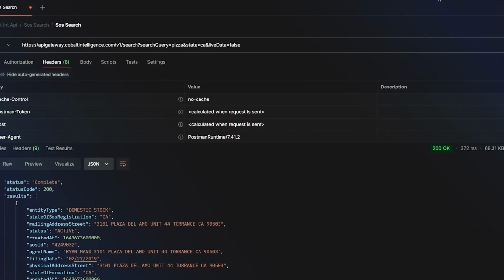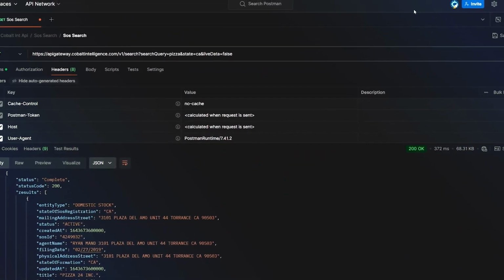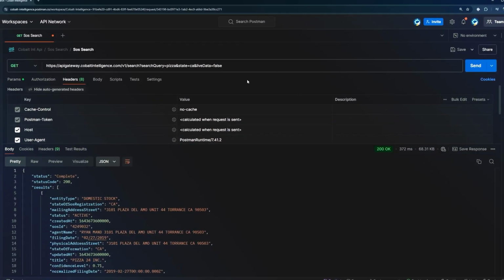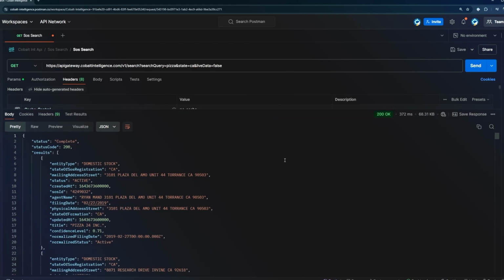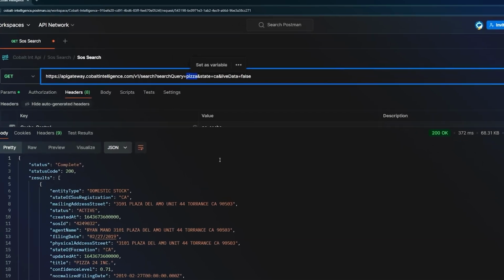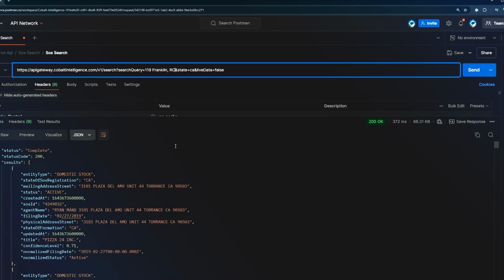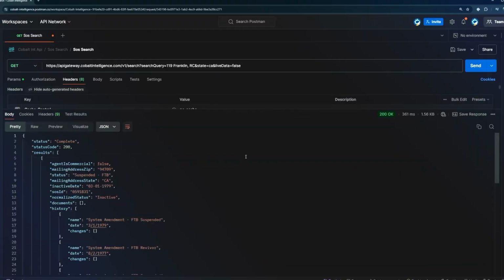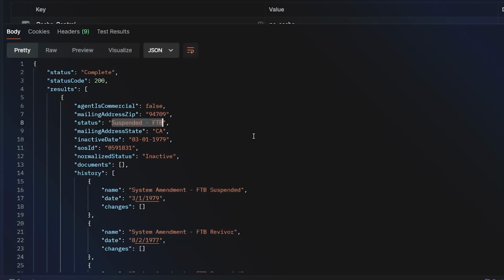Ohio's 4 Business Entity Status Definition - Real Time Secretary of State Data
Due diligence at the speed of business: Real-time Secretary of State data

Get real-time Secretary of State data to de-risk your lending decisions.

Here's your video guide:
00:00 Introduction to Secretary of State Data
00:00 - Real-time data availability from Secretary of State
00:15 - Integration with all 51 states
00:30 - Importance of business status for risk assessment
00:45 Research on Secretary of State Statuses
00:45 - 402 different statuses found across 50 states
01:00 - Example of "suspended" status and its implications
01:15 - Importance of understanding different statuses

01:13 Ohio's Four Business Entity Statuses
01:16 - Active status: meaning and implications for lenders
01:42 - Held status: temporary state and cautionary approach
02:11 - Dead status: dissolution and high risk for lenders
02:41 - Cancelled status: reasons and concerns for lenders

03:30 Cobalt Intelligence API Demonstration
03:30 - Example search for a business in California
03:45 - Interpretation of "suspended FTB" status
04:00 - Normalized status feature (active/inactive)
04:15 - Programmatic decision-making based on status

04:30 Conclusion and Call to Action
04:30 - Recap of status importance in business assessment
04:45 - Invitation to try the Secretary of State API
05:00 - Information on free trial and paid pilots

Got Questions?